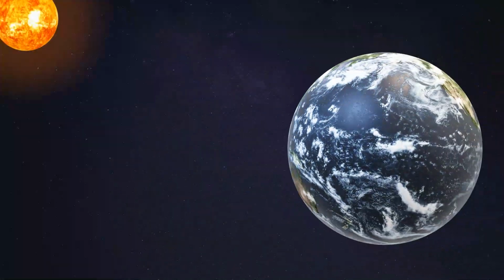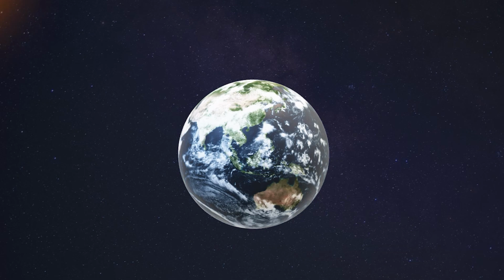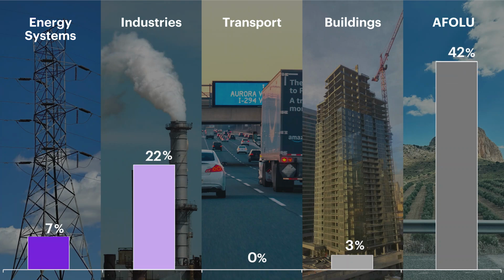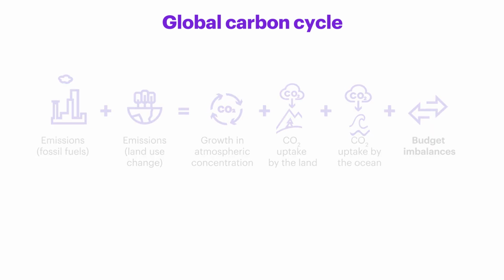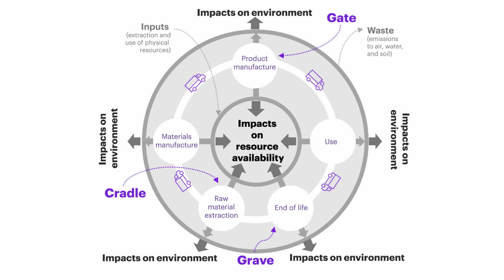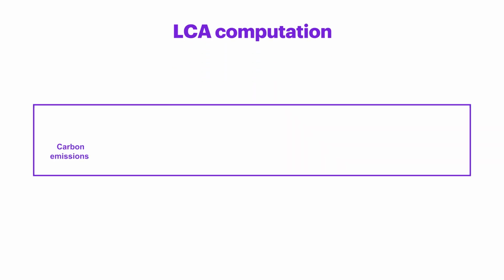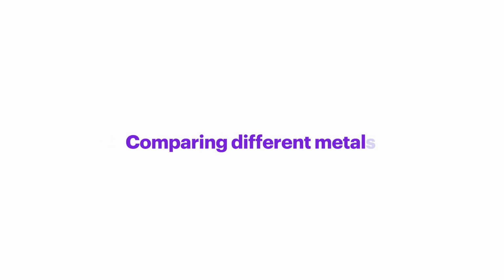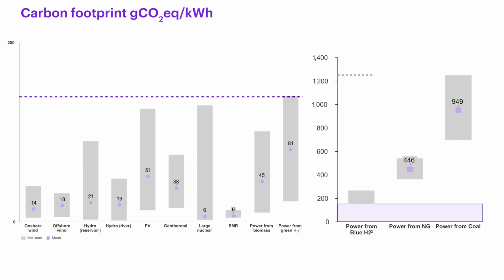Carbon emissions assessment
This is the first video in our Carbon emissions management series from the Kearney Energy Transition Institute. The videos covers the main concepts of this FactBook.